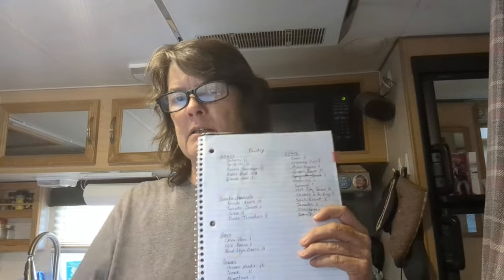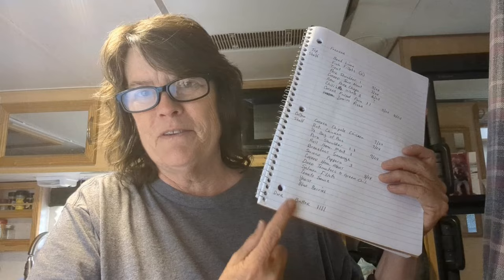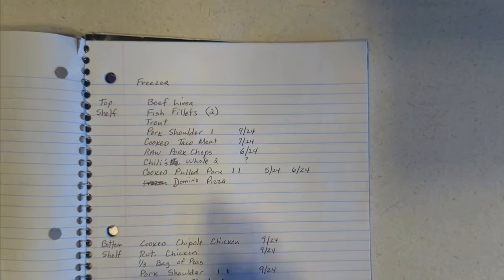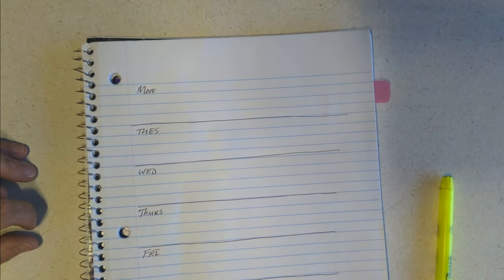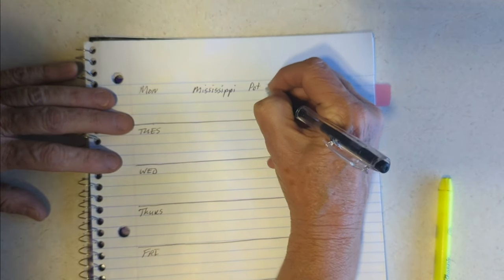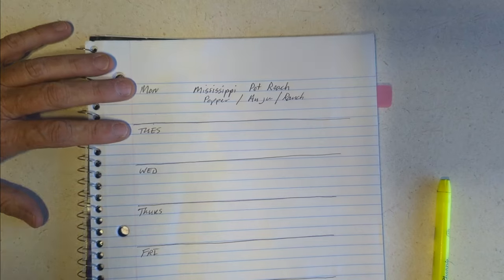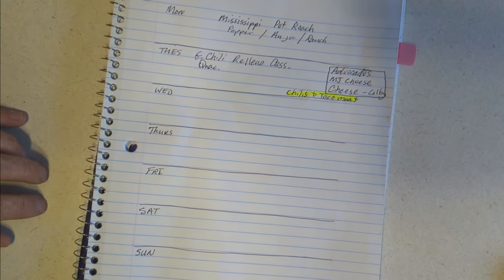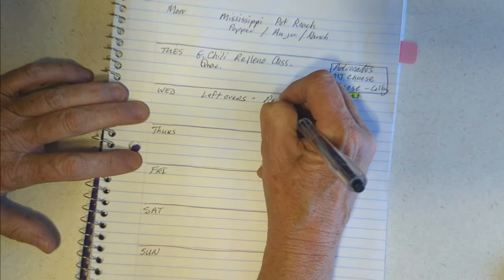Meal Planning Monday - Week 4